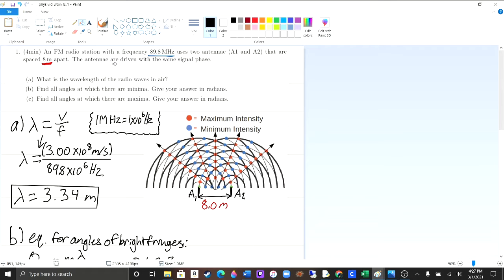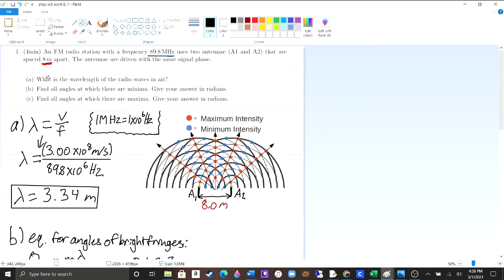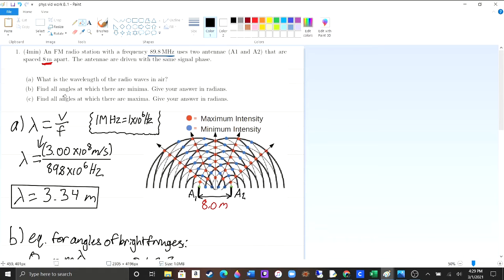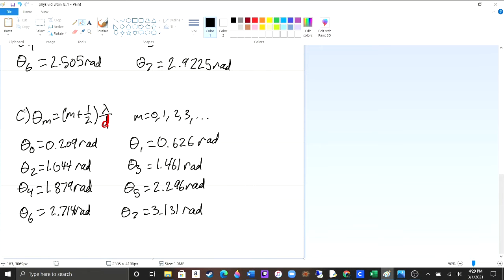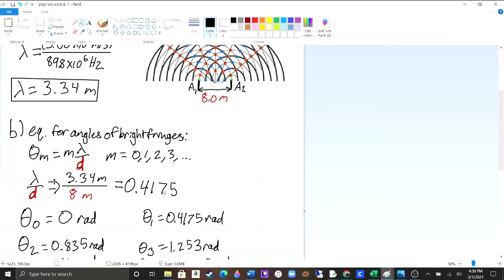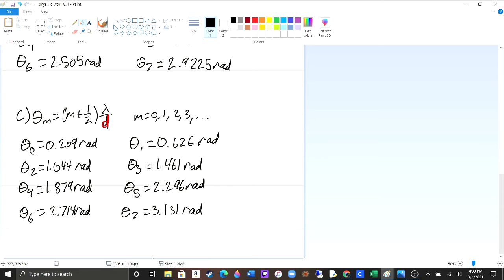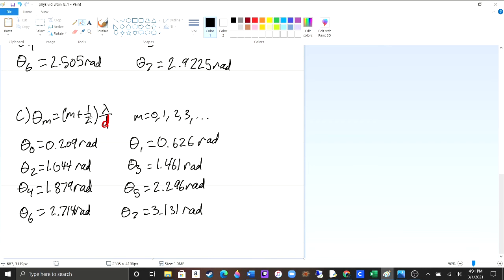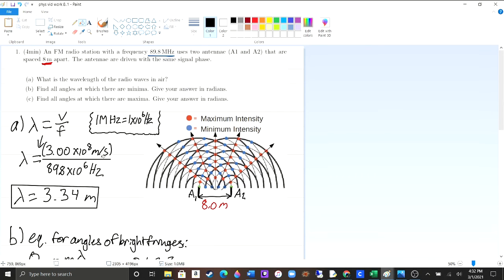Physics week 8.2 - Problem 1